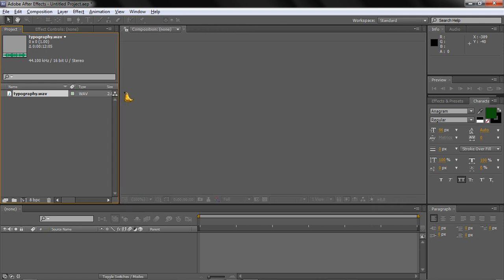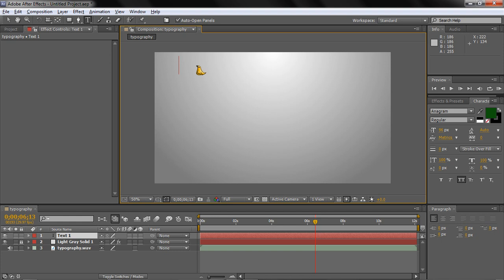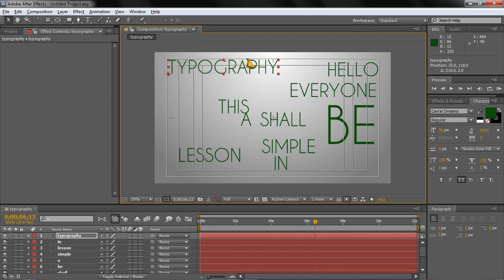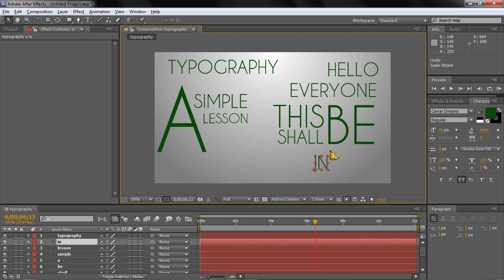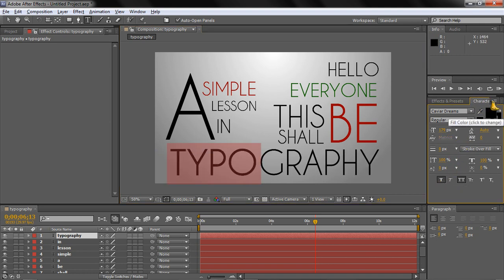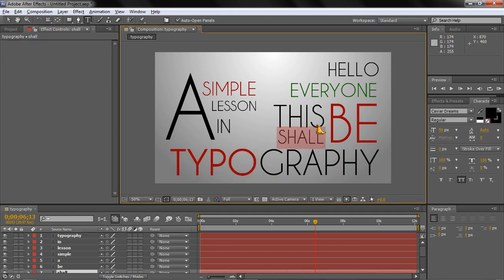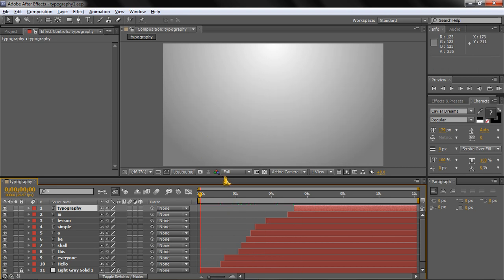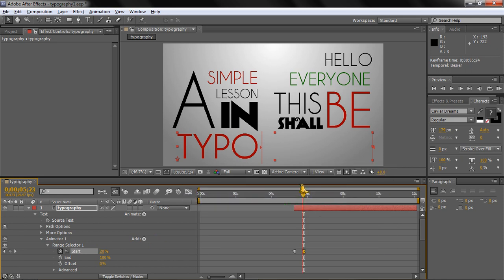Simple Kinetic Typography with After Effects part 1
A simple lesson in typography. Part 1...

Fonts:
Anagram
Caviar Dreams